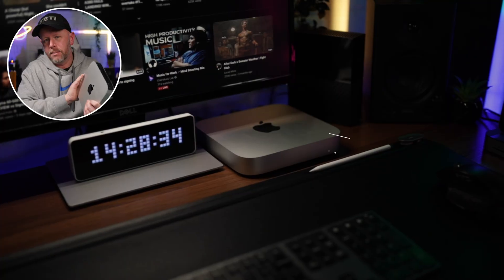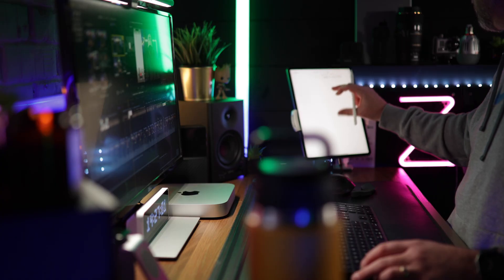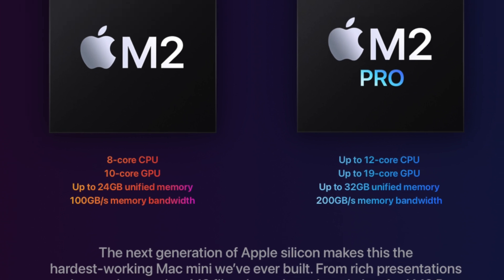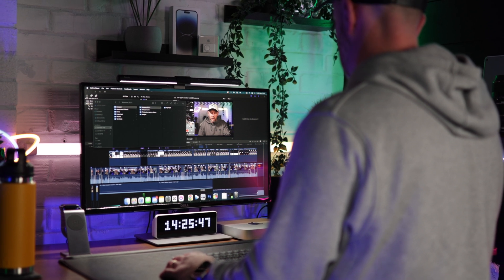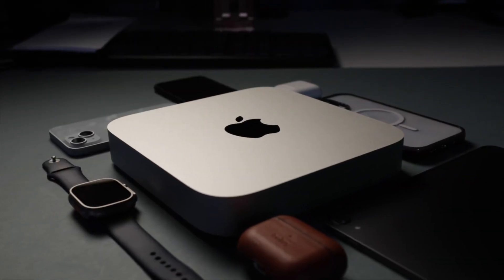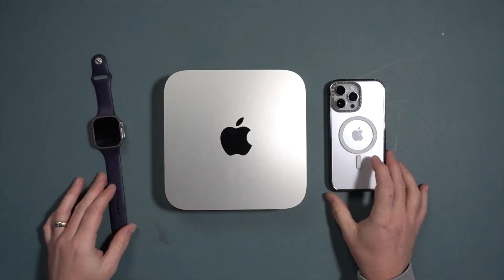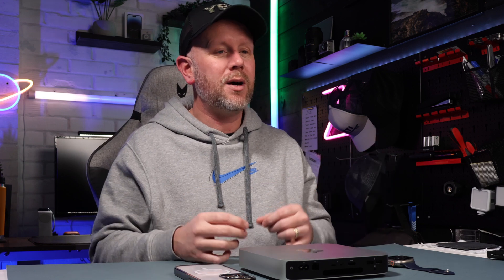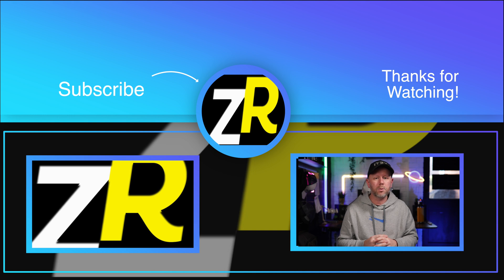Why you should NOT Upgrade to the Mac Mini M2?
In this video we talk about why you should NOT upgrade to the new Mac Mini M2 and why I thing the M1 is still the computer for most people to BUY!
⏰CHAPTERS FOR THE VIDEO⏰
00:00 INTRO
00:25 M1 EXPERIENCE
01:17 PORTS
02:02 M2 SPECS
02:55 HOW M1 FEELS
03:38 M1 GREAT FOR THE MOST PART
04:40 APPLE ECOSYSTEM
05:47 SHOULD YOU UPGRADE?